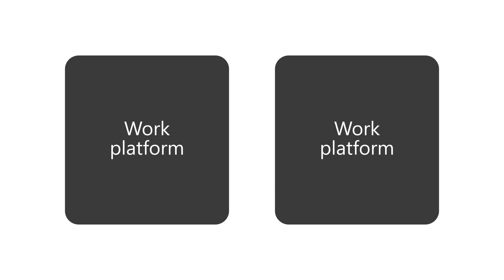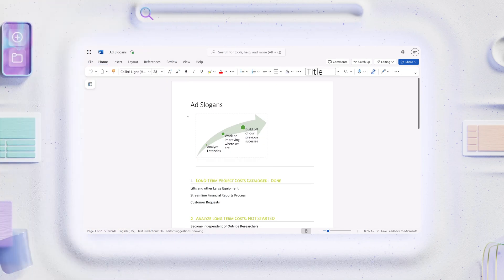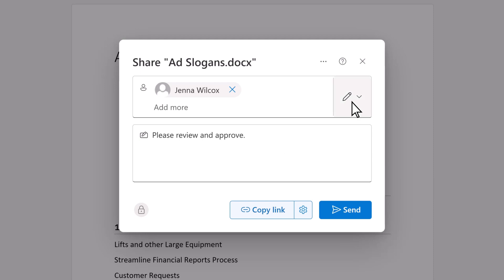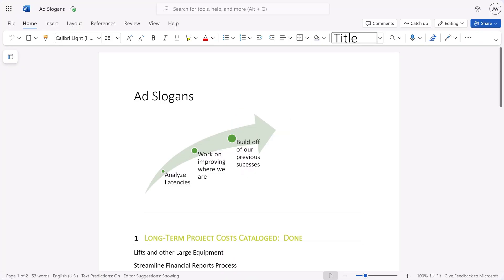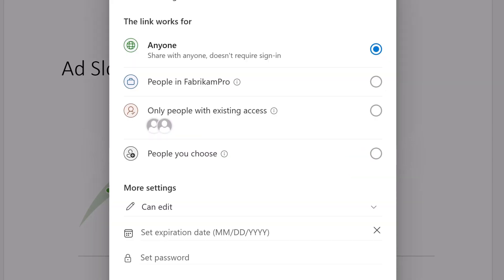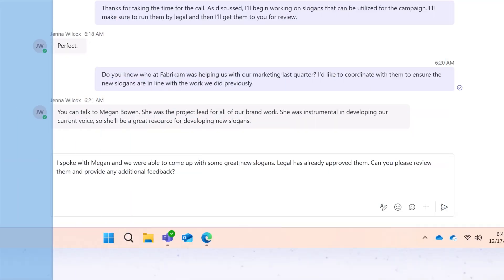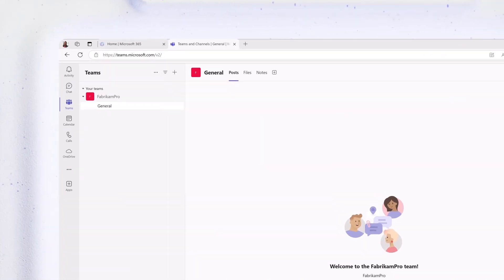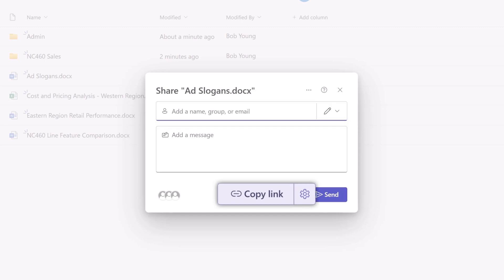Share files and folders in Microsoft 365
Sharing a file with people you work with is a core business task, no matter what platform you use to do your work. If you are moving to Microsoft 365 from a different work platform – such as Google Workspace – this video will show you the different ways you can share a file in your new apps. Let’s take a look.